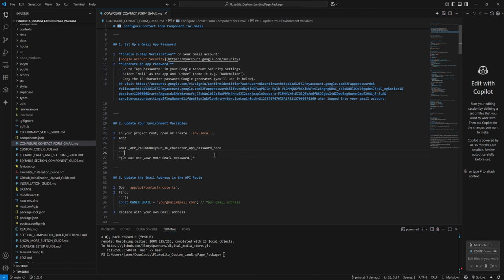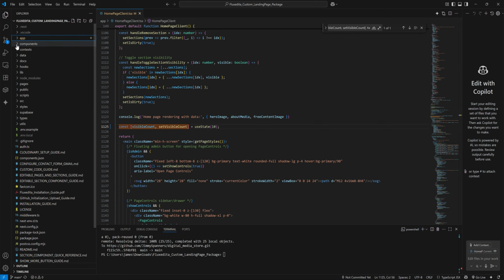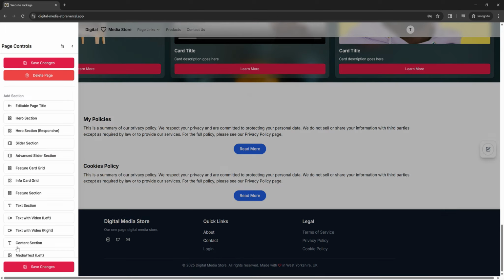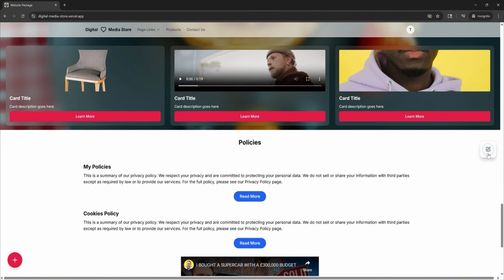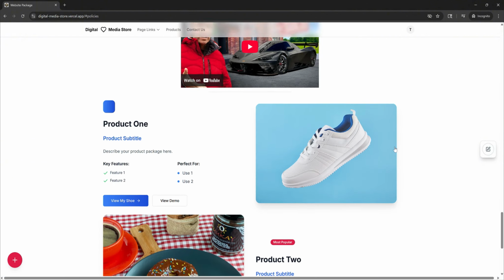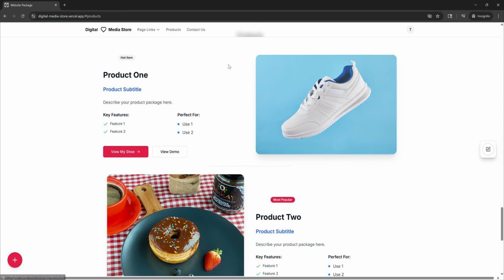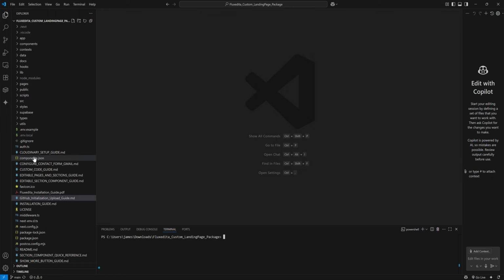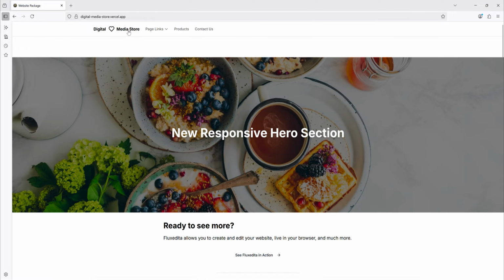Fluxedita How to Edit - Part Two. Create - Build - Edit - Live in Your Browser.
Welcome to Fluxedita – Build & Edit Your Website Live, In-Browser!
No more switching tabs. No more clunky dashboards. No more developer bottlenecks.
Fluxedita is the next-generation web app that puts total website control in your hands — right where it belongs: live, visual, in the browser.

✨ Whether you're a creative, entrepreneur, agency, or dev — Fluxedita lets you build, edit, and evolve your site in real time.

🚀 What Makes Fluxedita Different?

✅ Live In-Browser Editing
See it. Click it. Edit it. Right on the page — no learning curve, no external tools.

✅ Admin Control at Every Level
From simple landing pages to complex media-driven sites, Fluxedita gives you total admin-editable control over layout, sections, media, and more.

✅ All Skill Levels Welcome
Whether you're a complete beginner or a seasoned developer, you'll feel at home with Fluxedita. It's intuitive enough for non-coders, and flexible enough for pros.

✅ Built-In Supabase Memberships
Add gated content and user login features in seconds. Fully integrated Supabase setup — just drop in your keys.

✅ Stripe-Ready
Want to monetize? Stripe integration is fully wired in.

✅ Media-Rich Site Support
Create and manage galleries, exclusive content, and more — complete with lightbox display and custom layouts.

✅ Modular Page Builder & Section Editor
Drag, drop, and customize dynamic sections like Hero, Feature, Slider, Contact, etc. Build what you want — when you want.

✅ No Platform Lock-In
Built on open modern technologies: Next.js, React, TailwindCSS, Framer Motion, Node.js. You keep full control.

💡 Fluxedita is for...

🌟 Creatives who want to build without code
🛠 Developers who want a fast, modern editing UI
🧑‍💼 Business owners tired of rigid website templates
📸 Content creators who need gallery, video, and exclusive content flows
📚 Educators and coaches who need member areas and dynamic content
🚀 Agencies that want to hand over easy-to-manage, client-friendly sites

🧩 Real-World Problems Solved by Fluxedita

🚫 No more switching from editor to browser to preview
🚫 No more locked-down template builders
🚫 No more waiting on developers to update text, images, or content
🚫 No more inaccessible CMS panels
🚫 No more rigid WordPress backends or page builders

👍 Fluxedita is real-time. It’s visual. It’s modern. It’s empowering.
With Fluxedita, your site grows with you — fast, frictionless, and fun.

📦 Available Packages

Landing Page Website – Simple, beautiful single-page site

Standard Website – 4-page layout: Home, About, Contact, Main (plus standard supporting pages (cookies, terms, etc...)

Advanced Website – Add unlimited pages dynamically

Premium Website – Everything above, plus advanced media sets, galleries, exclusive areas, and auto-generated content pages

🎨 Tech Stack Powering Fluxedita

Next.js

React

TailwindCSS

Framer Motion

Node.js

Supabase

Stripe

🔐 Launch Your Site with Full Control
All packages include complete admin features, editable sections, membership support, and built-in monetization tools.

📣 Ready to experience the future of website creation?

👉 Try Fluxedita today and take control of your content, layout, and design — without limits.

🌐 Visit: [Your Website Link Here]
🧠 Docs & Help: [Docs Link Here]
💬 Join the Community: [Discord/Forum Link]

websitebuilder nocode webdesign frontend reactjs tailwindcss nextjs supabase stripe contentmanagement landingpagebuilder gallerystylewebsites nocodetools creatortools webappWelcome to Fluxedita – Build & Edit Your Website Live, In-Browser!